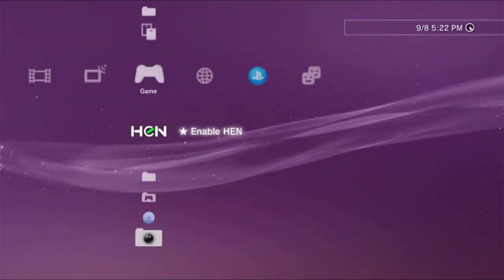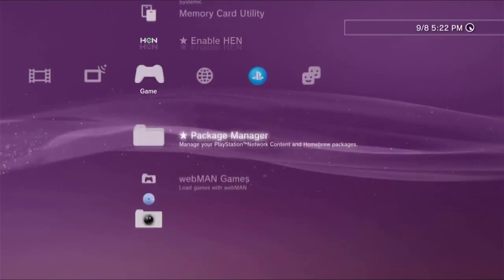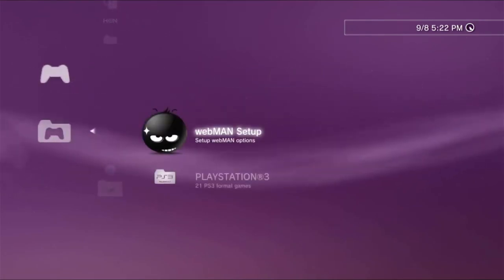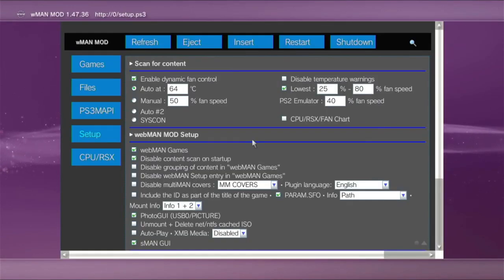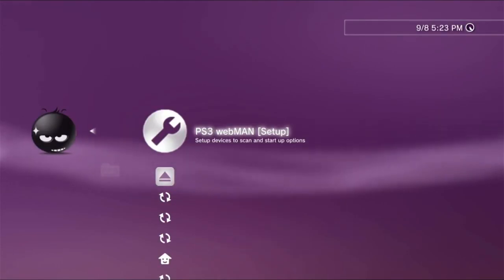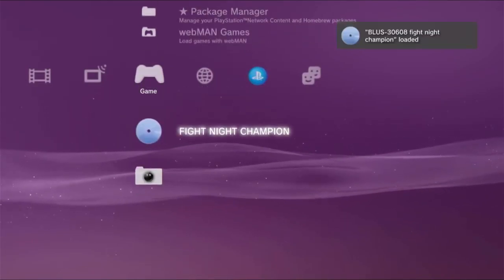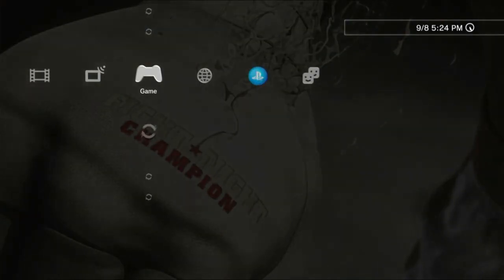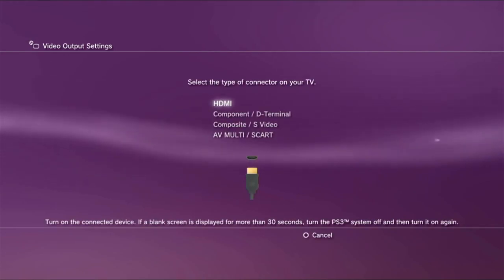Jailbreak PS3 4.89 Using the Best Alternate Host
When I was making this video ps3xploit.me was still down but as I checked it after making this video, it is now back online so we may now use the official web host of our PS3Xploit Team.

PS3XPLOIT.ME

But this host still worth using even with all host available for our hen
nikolaevich23.github.io

For questions or suggestions you may contact or follow me on this platforms.

Here's the link if you want to manually install webman